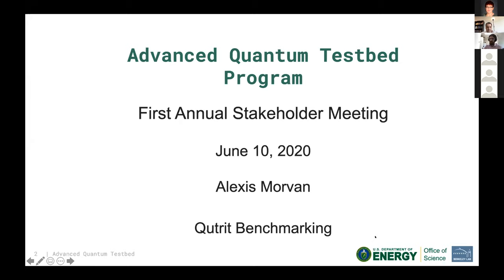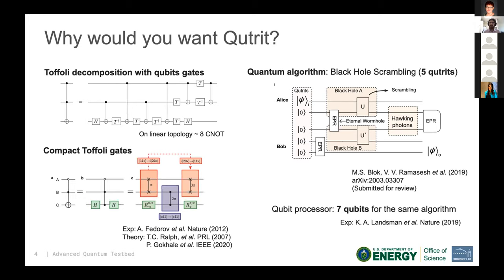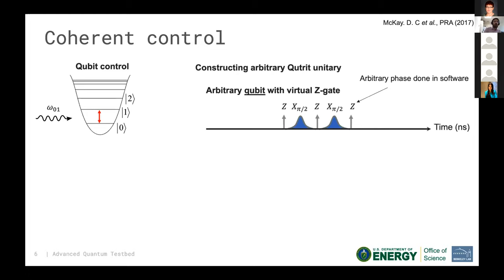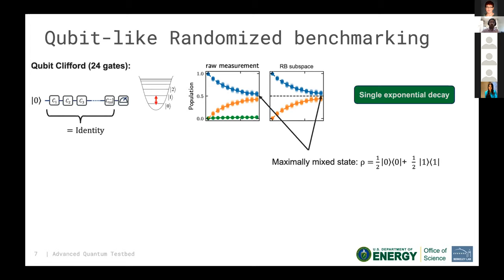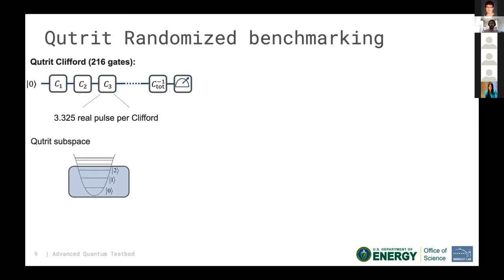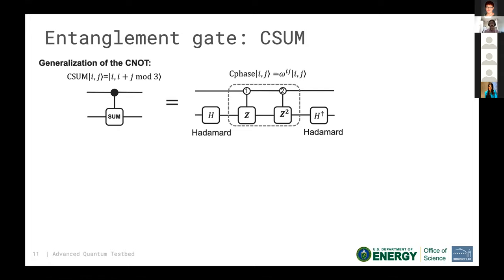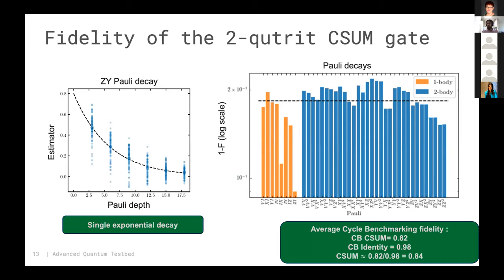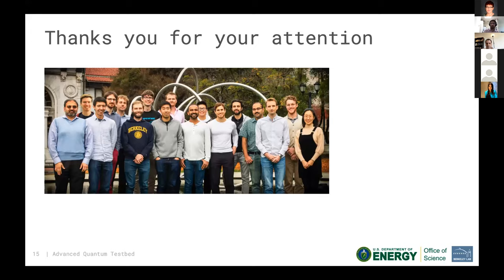Qutrit benchmarking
Dr. Alexis Morvan presented at the Advanced Quantum Testbed’s first annual stakeholder meeting. June 10, 2020.